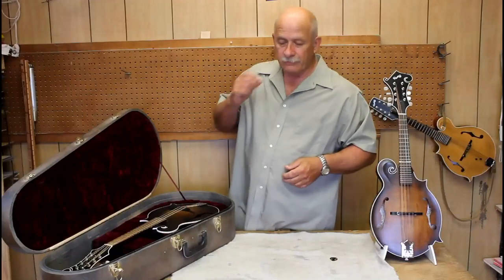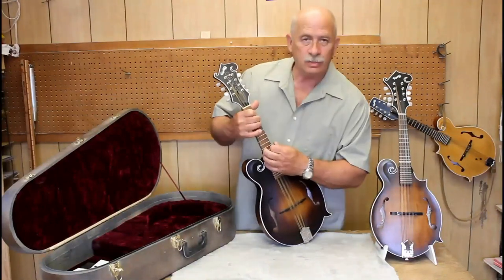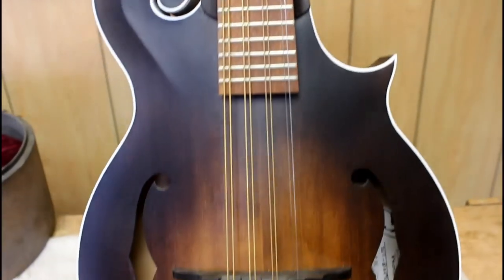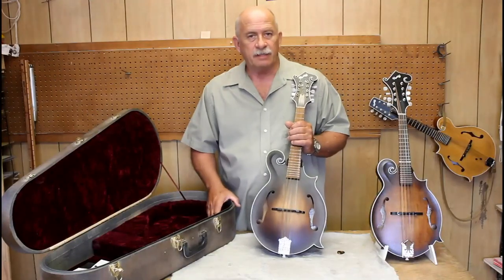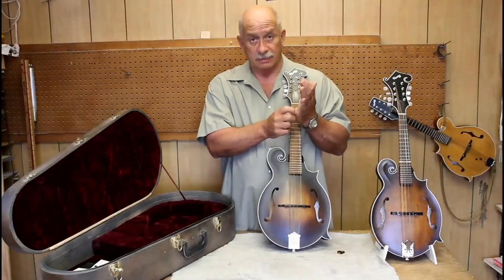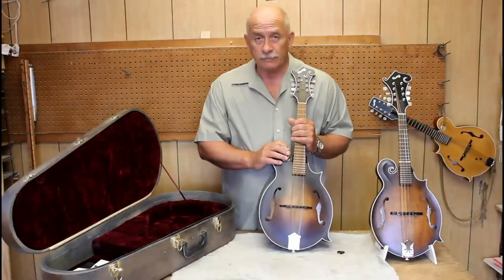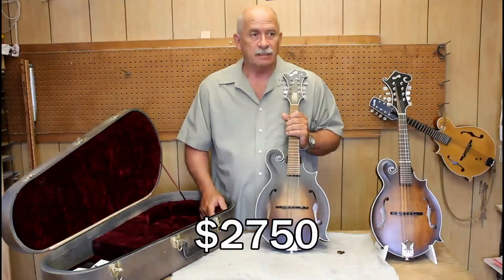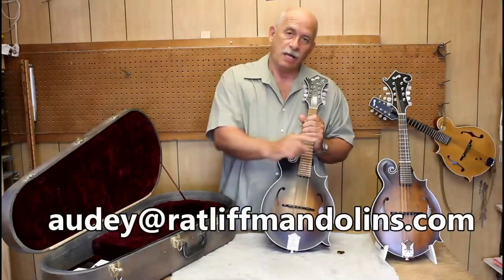Amazing Grace on a Ratliff Mandola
Steve stopped by the shop and we recorded the song "Amazing Grace" on guitar and mandola.    Hope you enjoy it.